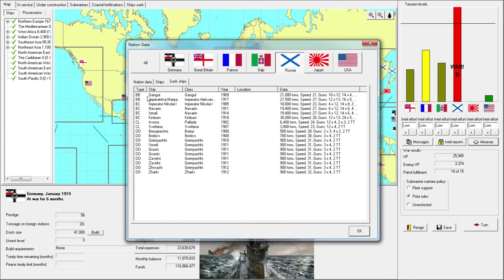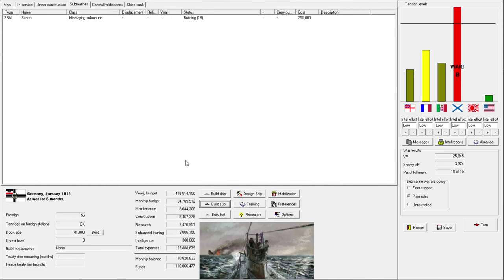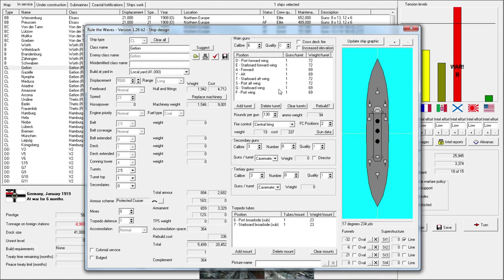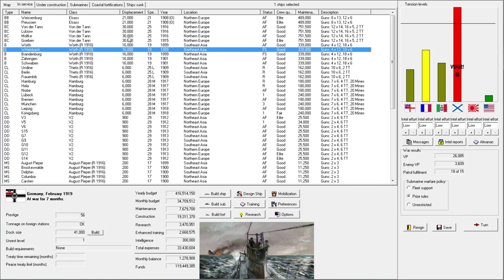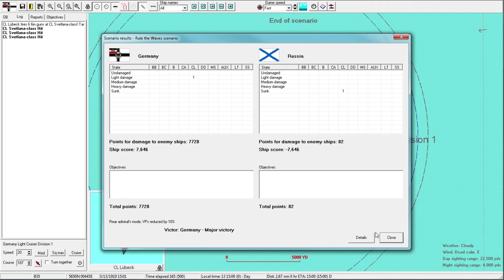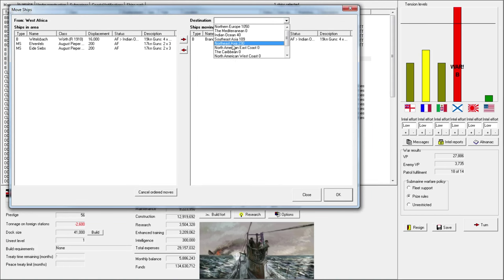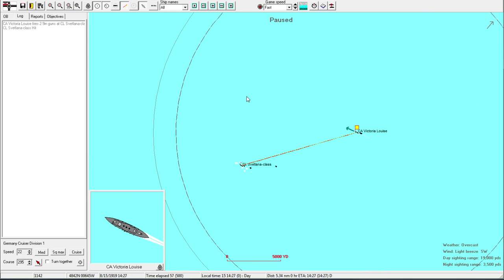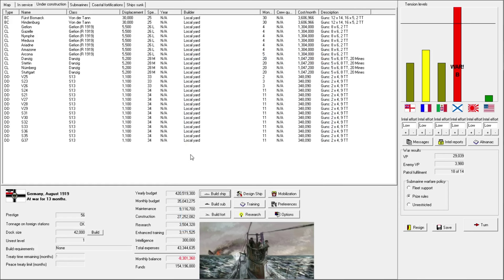Rule the Waves - Let's Play Germany - 22 Mopping Up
Let's Play Germany in Rule the Waves, a naval fleet combat simulator including budget management and ship design.

THIS EPISODE: Strangling out the Russian will to fight from fleet blockade (something realistically impossible against Russia, but we'll take it!).